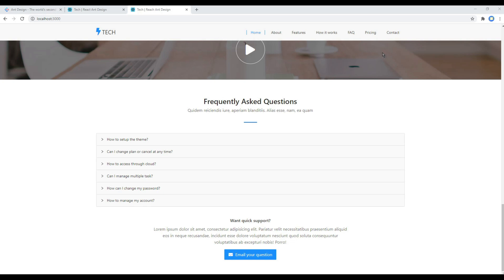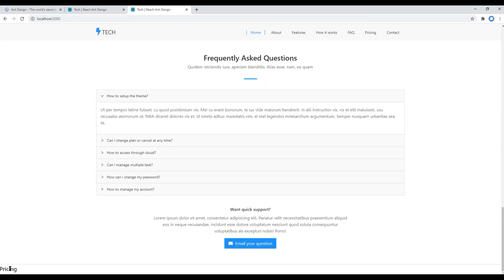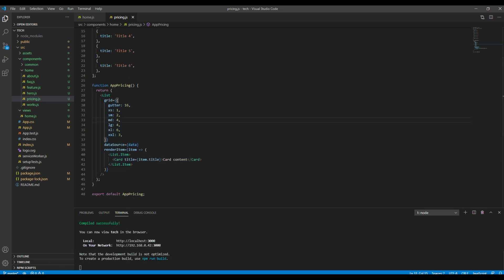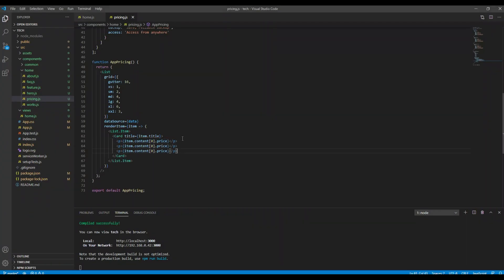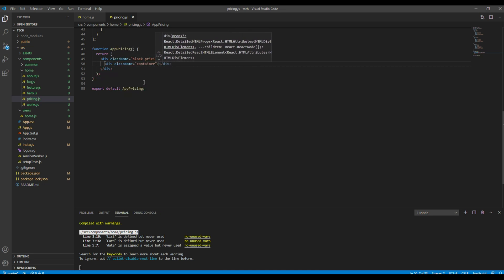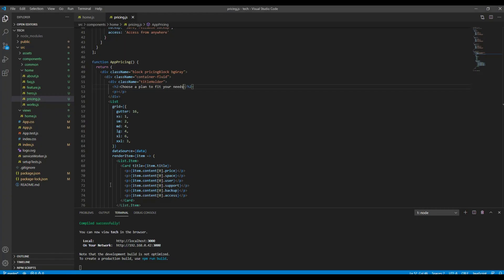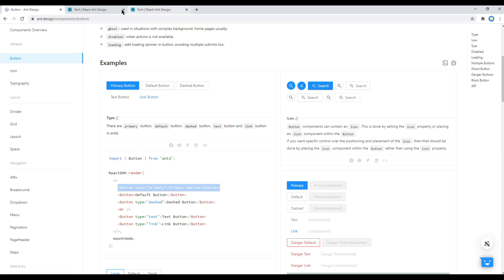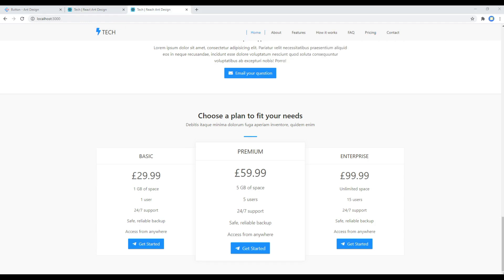React JS #9 - Work on plans using lists component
Introduction:
In this tutorial, I'll show you how to work on plans using lists and cards component.